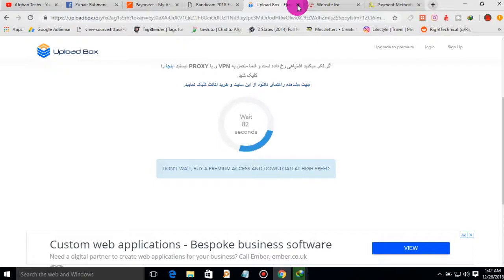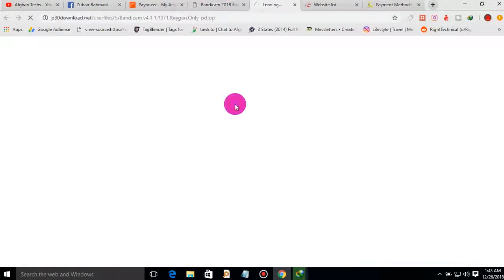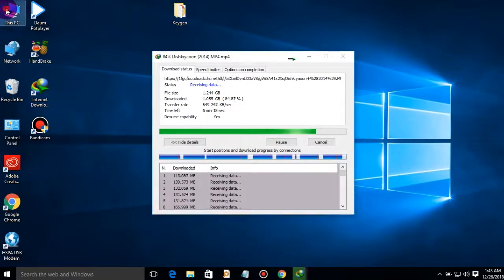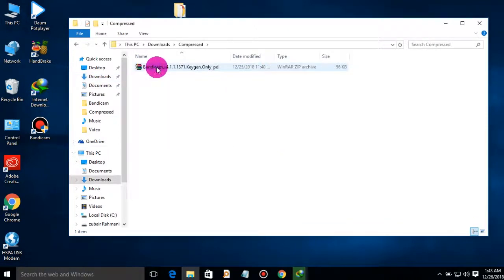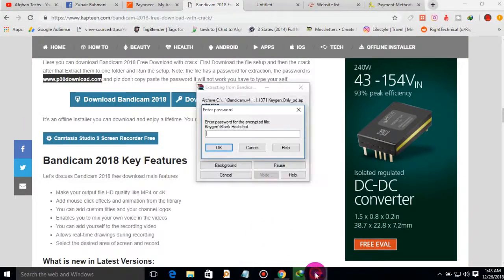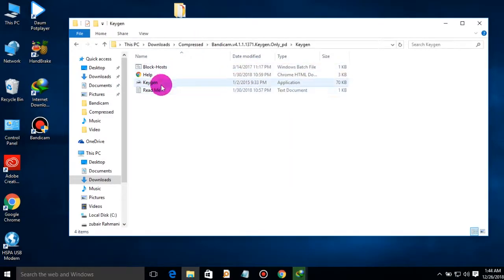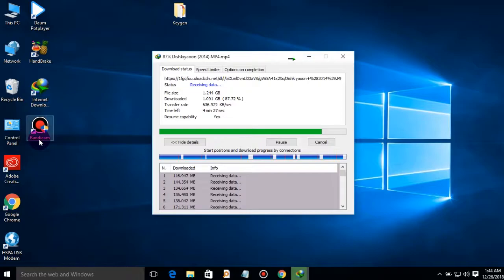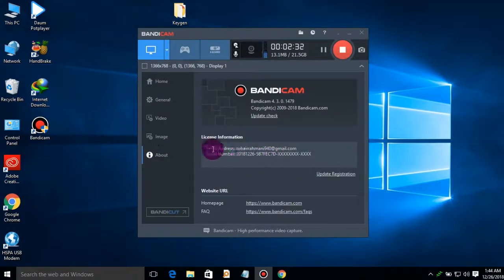How to download Bandicam Free Full Version 2018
Hello Friend in this video i am gonna show You how to download bandicam crack full version 2018 if You enjoy this video plz subscribe my channel and Like this video .